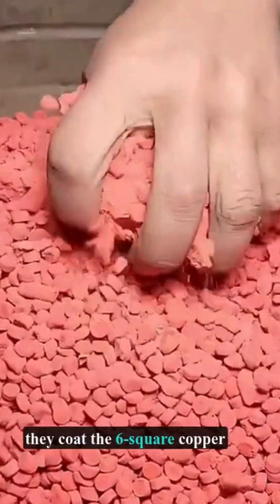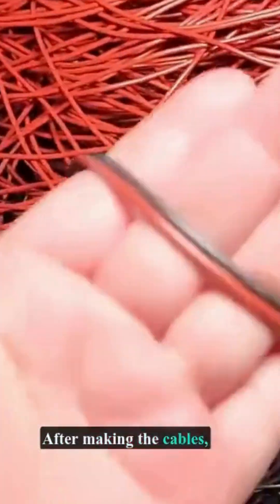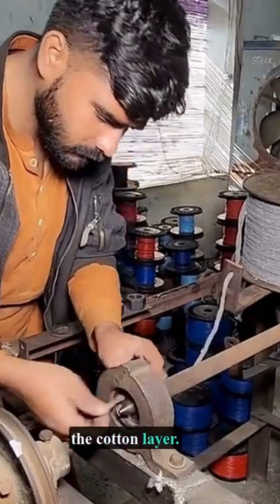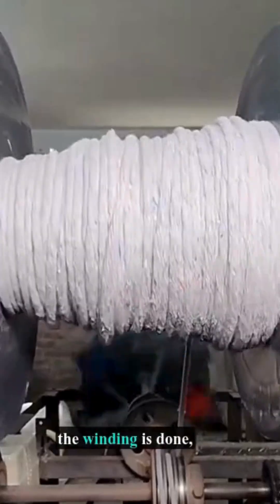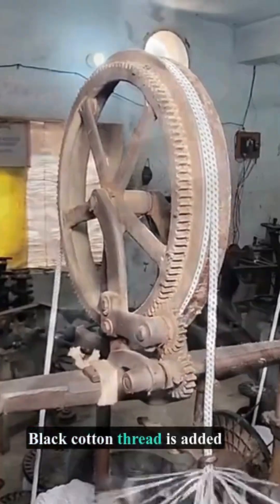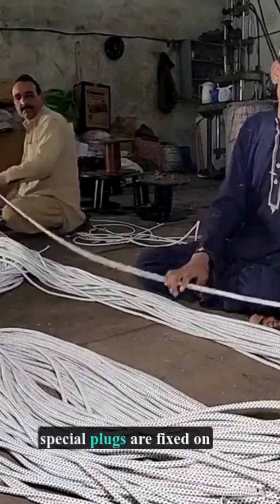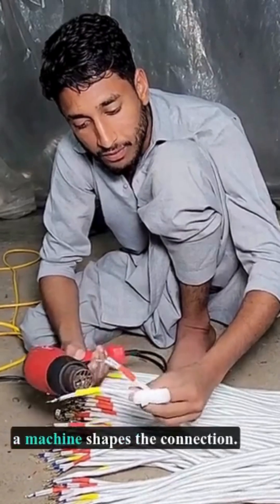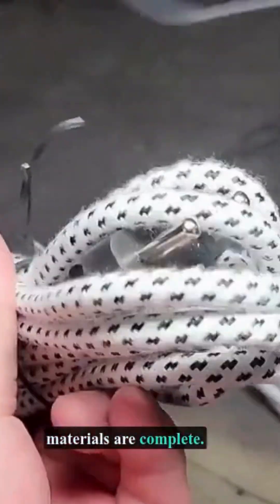Can a 220 Volt Power Adapter REALLY Be Made This Way in Pakistan?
In this video, we're putting a bold claim to the test: can a 220 volt power adapter really be made in Pakistan? We're diving into the world of electrical engineering and manufacturing to see if it's possible to create a high-quality power adapter that can handle 220 volts in a country where electricity can be unpredictable. From sourcing materials to assembling the final product, we're taking you behind the scenes to show you the challenges and triumphs of creating a 220 volt power adapter in Pakistan. Is it possible to create a reliable and safe power adapter in a country with limited resources? Watch to find out!